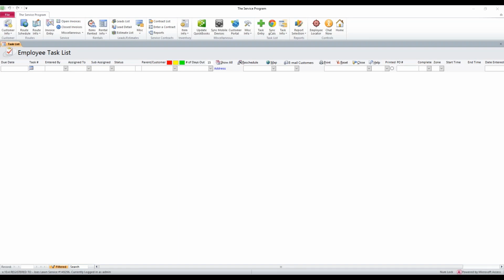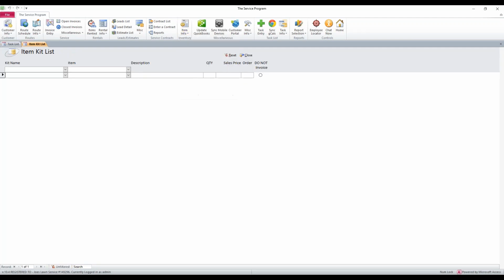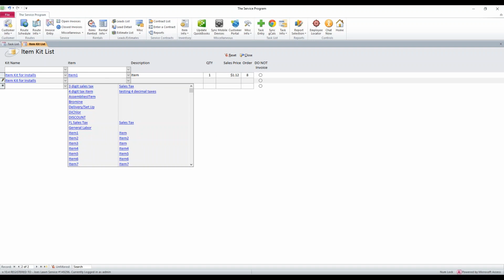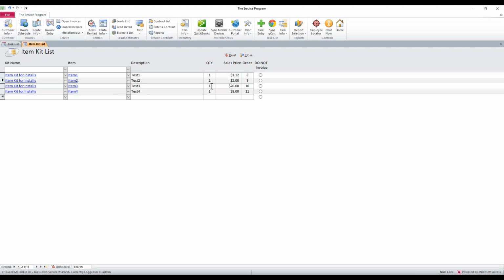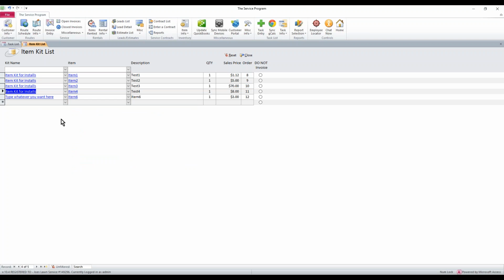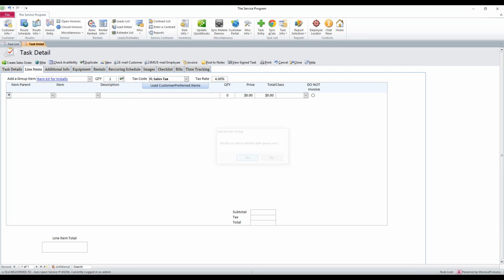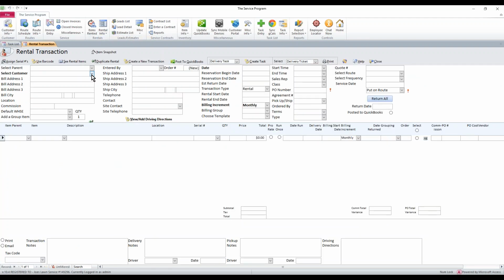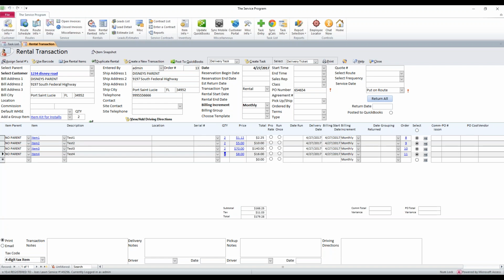How to setup and use Item Group Kits in The Service Program Desktop